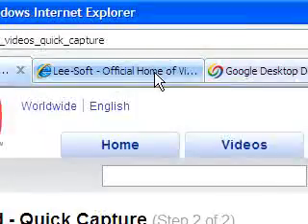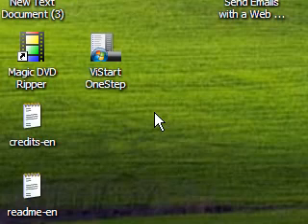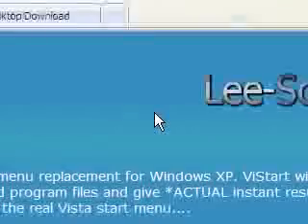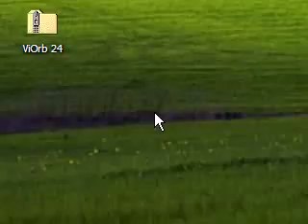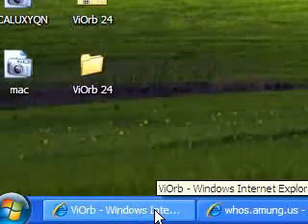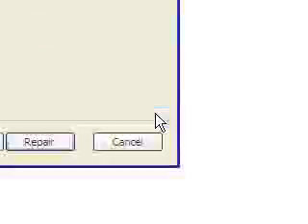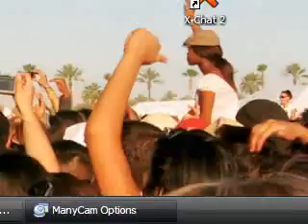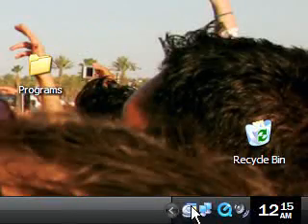How To Make Windows XP Look Like Windows Vista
Easy setup with only 3 files to download! What a sinch! Everyone should now this neat little trick!